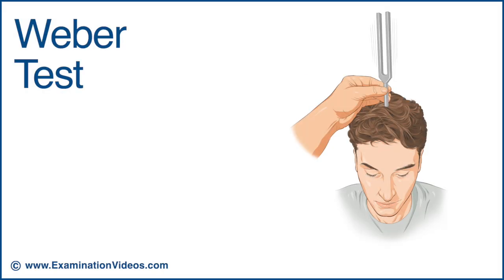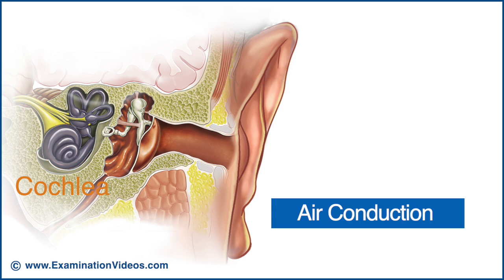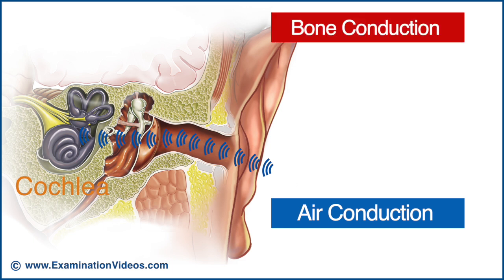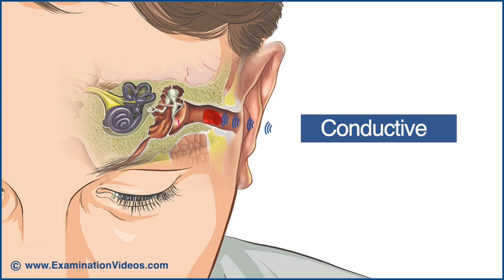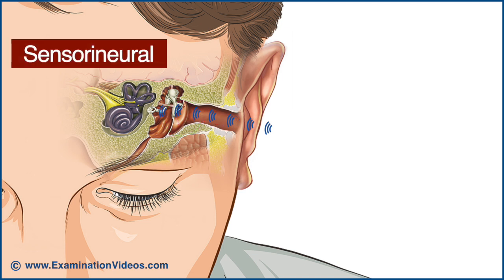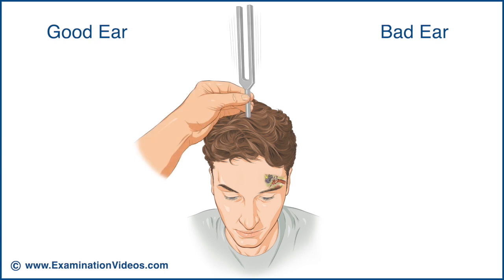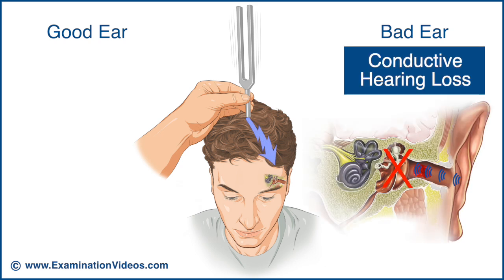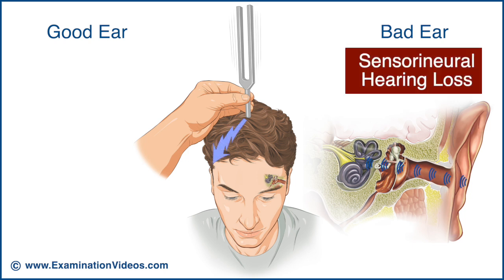Weber Test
This video will present the Weber test. In a patient with unilateral hearing loss, this test is designed to determine if the cause is conductive or sensorineural. Sound is delivered to the cochlea of the inner ear by two conduction pathways. In air conduction, the sound is gathered by the external ear, funneled by the external auditory canal to the tympanic membrane, and onward to the inner ear via the ossicles. In bone conduction, the sound is transmitted directly through the bones of the skull to the inner ear, bypassing the air conduction pathway. Regardless of which pathway brings the sound to the cochlea, it is received here and then transmitted to the brain via the auditory nerve. Conductive hearing loss is caused by a blockage of sound transmission through the outer and middle ear. This could be due to the accumulation of earwax or a perforated eardrum, limiting air conduction. On the other hand, sensorineural hearing loss is caused by problems with the cochlea of the inner ear or neural pathways to the brain.

To explain the Weber test, an example of a patient with hearing loss in the left ear will be used. Strike a 512-hertz tuning fork and place it on the vertex of the skull. Ask the patient in which ear the sound is heard loudest. If the patient reports the sound being heard louder in the bad ear, this suggests a conductive hearing loss in that ear. This is because air conduction in the bad ear is blocked, making it less subject to environmental noise and more sensitive to sound transmitted through the bones of the skull. If the patient reports the sound is louder in the right good ear, this suggests a sensorineural hearing loss in the bad ear because the cochlea or neural pathways to the brain are damaged on that side. The right ear, however, is intact and can hear sound normally.